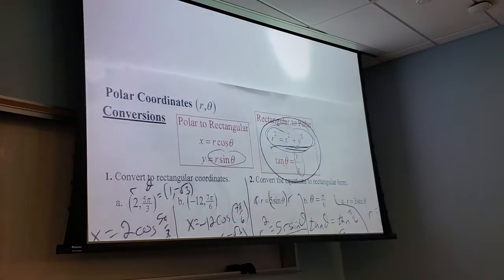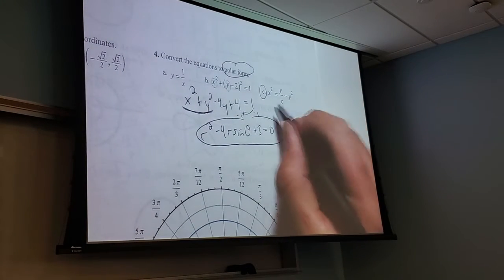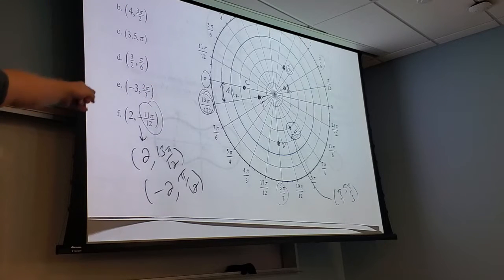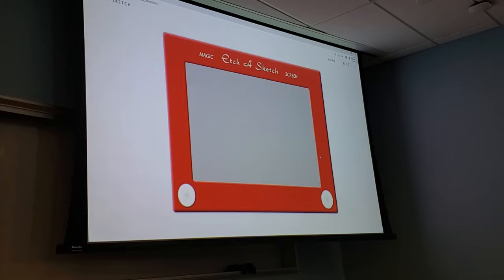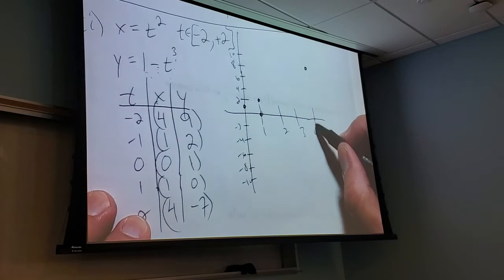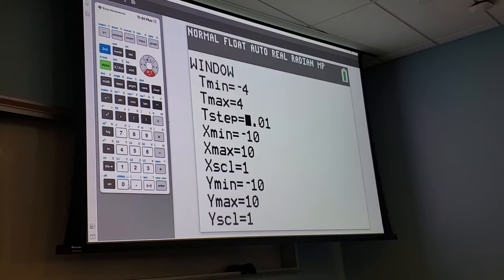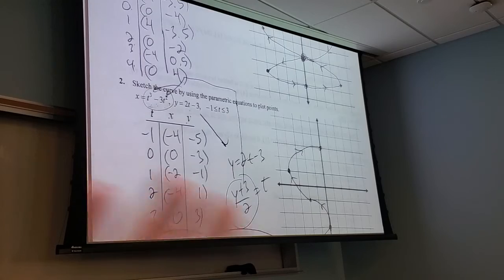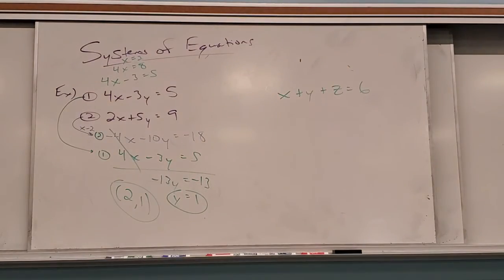Math 176, Nov 30 Lecture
Parametric coordinates, systems of equations